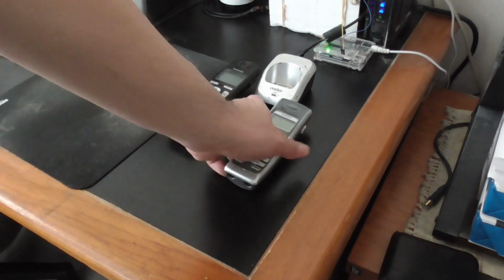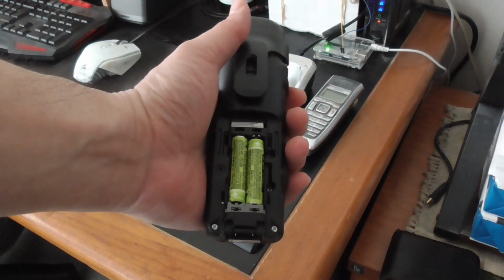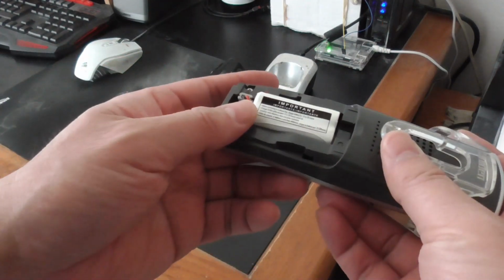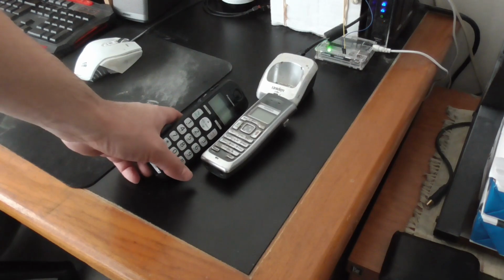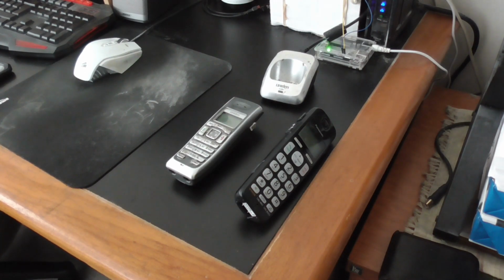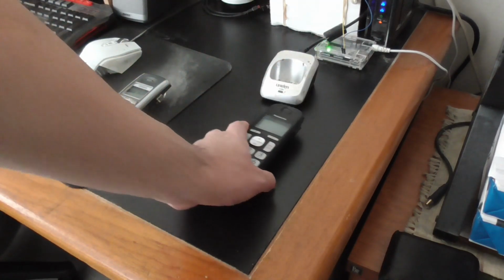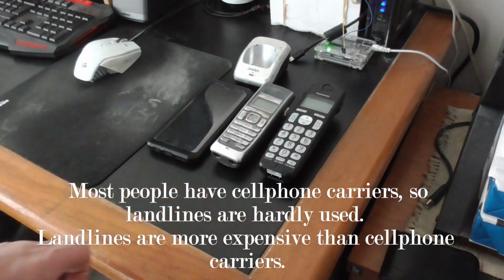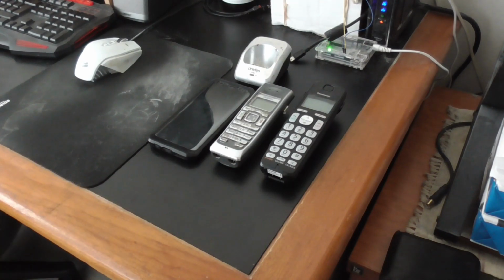Vintage Analog Cordless Phones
[Synopsis]

In this video, I show you some analog cordless phone. These have been around since the mid 1980s, and they were a big improvement over the corded analog phones that we used before. They were a modern marvel back in the mid 1980s, because we could use a phone anywhere in the house. It was restricted to our homes, but we didn't have to go to one part of the house to another part of the house to answer a phone. We can carry around different of the house.

The first cordless phones had frequencies of 40 MHz to 50 MHz, and these were released in the mid 1980s. These phones had channels, so you can change channels to get better reception, like 46.70 MHz, 49.845 MHz , 49.860 MHz, up to 49.970 MHz . A cordless phone could have 6 to 10 channels. The battery technology that was used was a NiCD or Nickel Cadmium battery. These have much lower energy densities compared to Lithium Ion batteries, so they had to be charged frequently.

In 1993, you had 900 MHz cordless phones, which had a much clearer signal, and this was an improvement over the previous cordless phones. You could have as many as 60 channels, because of the higher bandwidth starting from channel 1 @ 926.100. channel 60 @ 927.870. Higher bandwidths can carry more signals; therefore, you can hear the voices more clearly.

In 1998, you had 2,400 MHz or 2.4 GHz cordless phones which had a much clearer signal still. The base stations for these newer phones are much smaller than the previous generations of cordless phones. These phones used Nickel Metal Hydride batteries, which had lower energy densities compared to Lithium ion batteries, but these batteries were more environmentally friendly. In 2003, you had 5,800 MHz or 5.8 GHz cordless phones, and this was the pinnacle of cordless phone development. In the early 2000s, smartphones became more affordable and more popular. Never the less, cellular phones weren't as abundant as they are now. Analog cordless phones did have their fare share of problems, like privacy, because radio scanners can pick up analog phone signals in the air and listen in on calls. Digital signals have encryption, but analog signals don't have any encryption.

A analog phone takes a audio or a video signal, and translates it into electronic pulses. On the other hand, a digital phone breaks an audio and video signal into binary code(1s and 0s). The translated binary code gets transferred to a phone or television. Modern cell phones use analog signals in the air, but the information inside the communication signal is digital.

As for when analog cordless phones actually lost mass adoption is hard to say, but from my experience my parents stopped using their analog landline back in 2014 or about 10 years ago. A lot of my friends stopped using landlines much earlier, like 2004 to 2005. I personally stopped using a landline in 2006, but older people were much slower to fully embrace cellular phone technology.

Cordless phones like these are sold, but the ones you'll find are 5.8 GHz models, and they are still used in business that use Voice Over IP. As for the average person, cordless analog phones are a relic of the past.